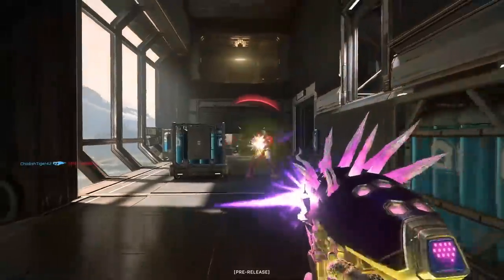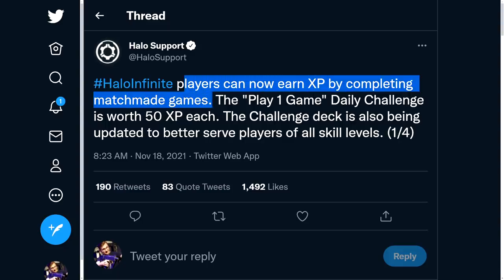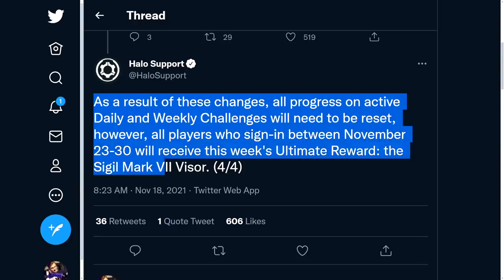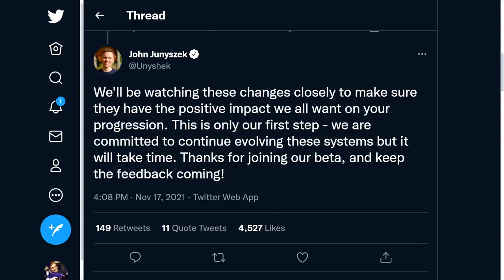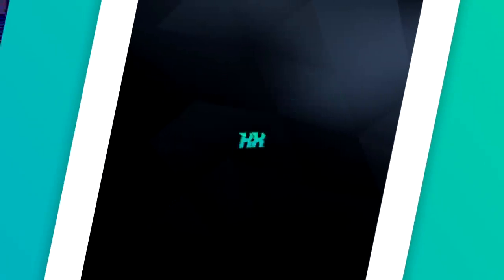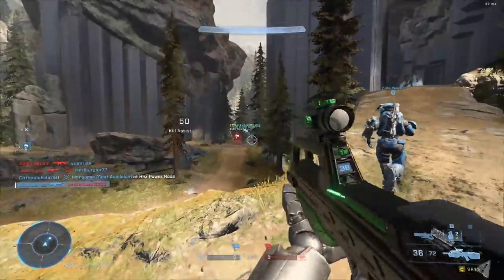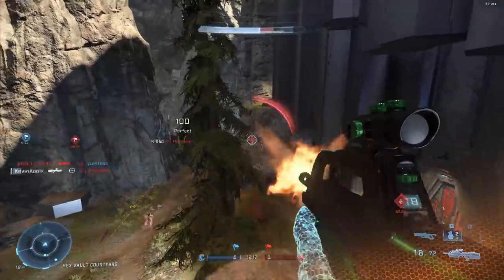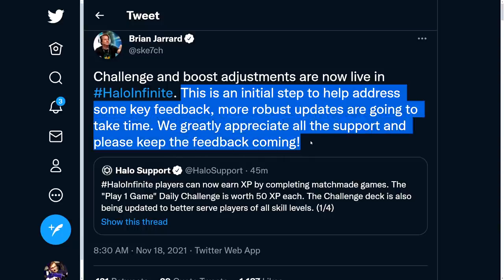Halo Infinite Progression has Changed ALREADY! Does This Fix Halo Infinite Battle Pass? Halo News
Timestamps
Intro - 0:00
Halo Infinite Progression Update - 0:50
Is Halo Infinite Progression Fixed? - 3:47

Halo Infinite Progression is Changing ALREADY! Does This Fix Halo Infinite Battle Pass? Halo News